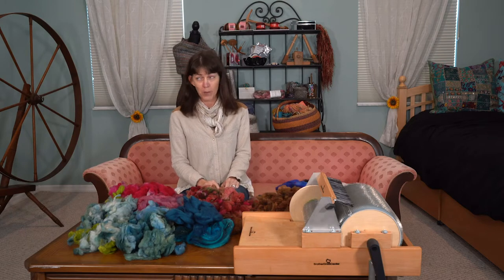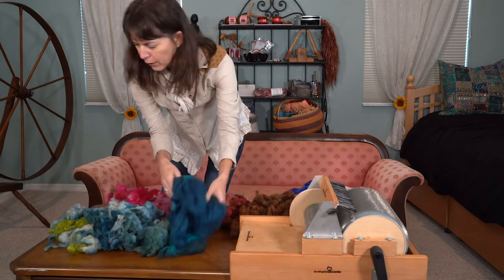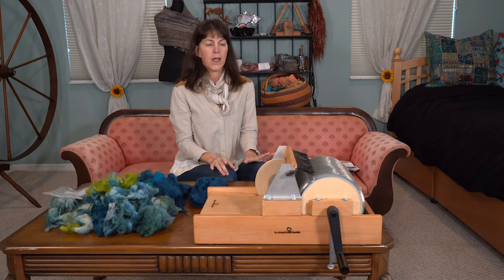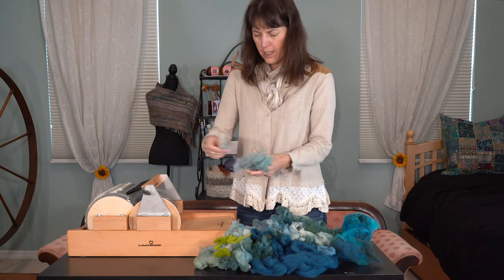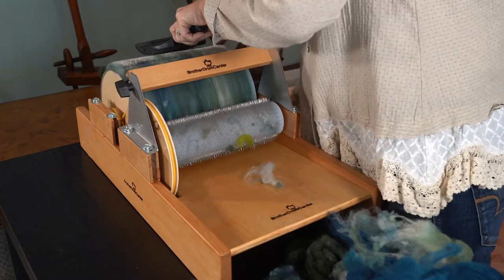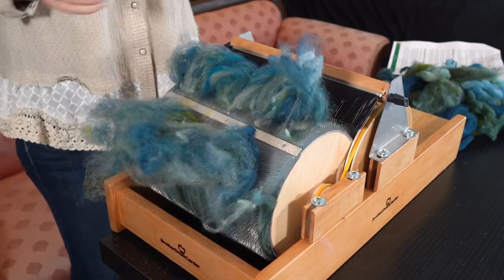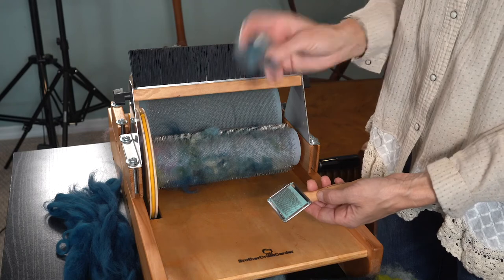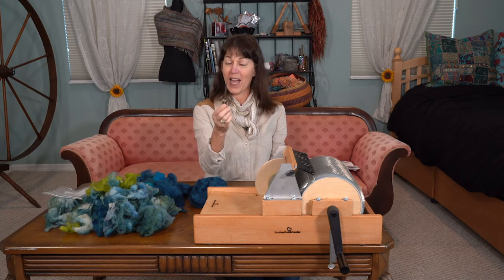How to Use a Drum Carder to Process Fiber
A complete discussion and demonstration on how to use a Drum Carder to process your fiber.

Help support this programming.